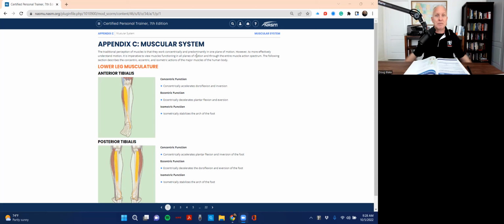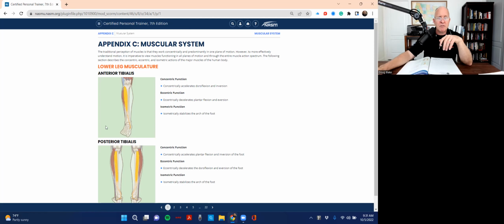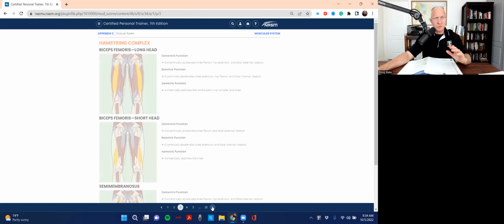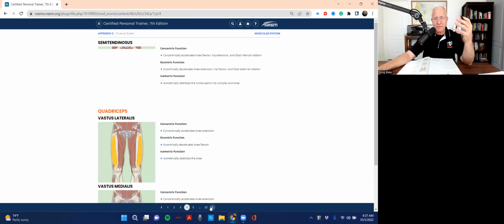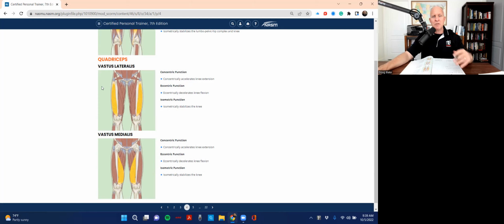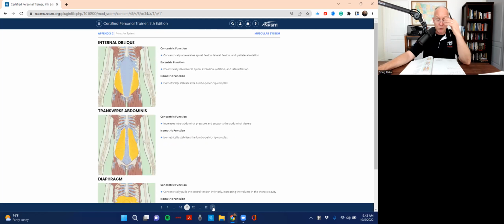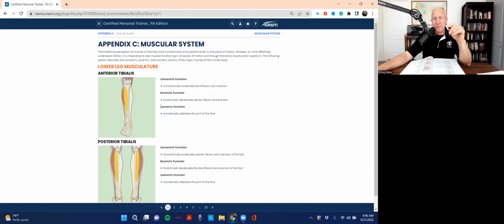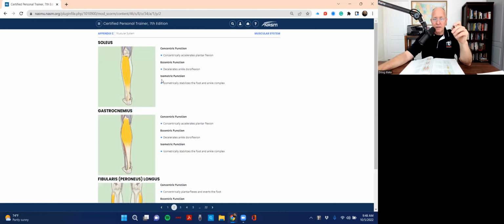NASM Exam Study: Learning Appendix C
Prof. Doug Blake from Body Design University is here to discuss Learning Appendix C!